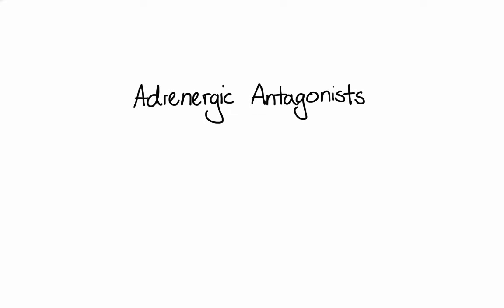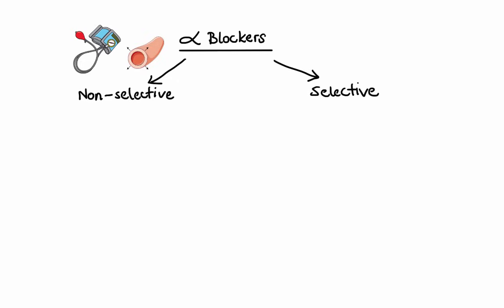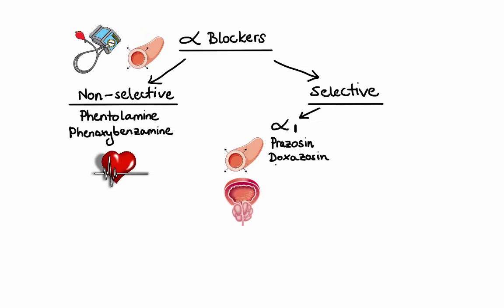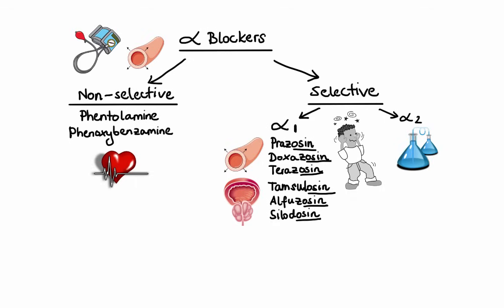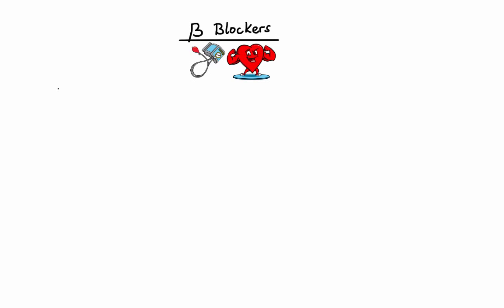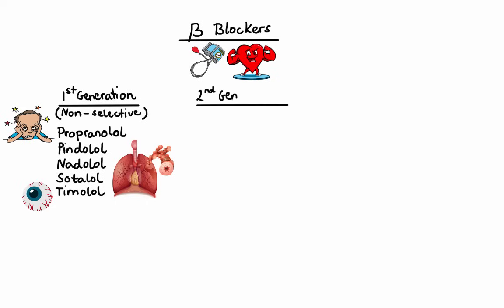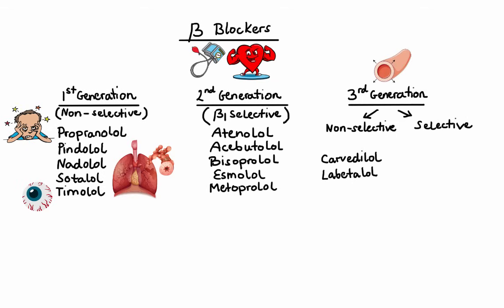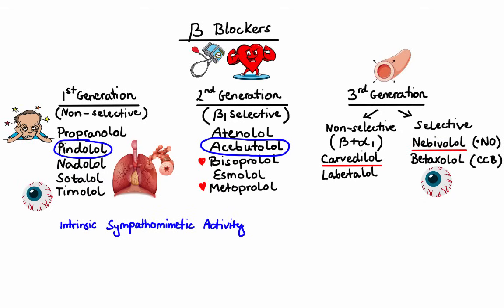Pharmacology - ALPHA & BETA BLOCKERS - ADRENERGIC ANTAGONISTS ( MADE EASY)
Adrenergic antagonists are a group of drugs that inhibit the function of adrenergic receptors.

0:00 Intro
0:37 Alpha blockers
5:14 Beta blockers